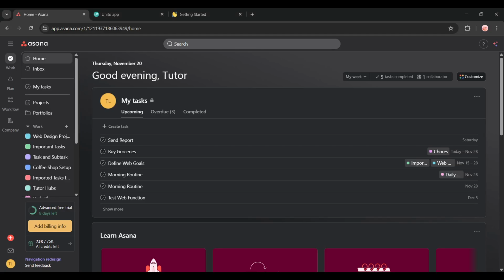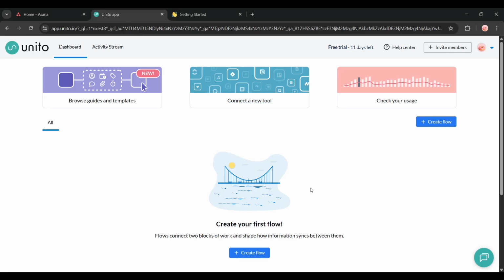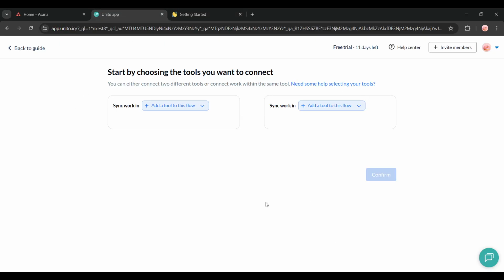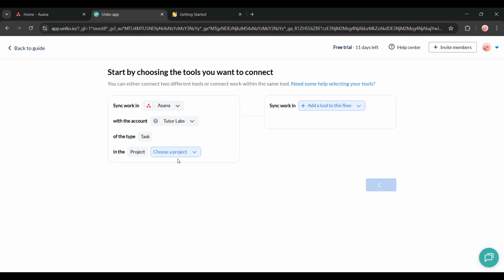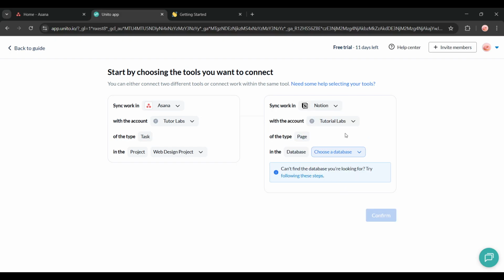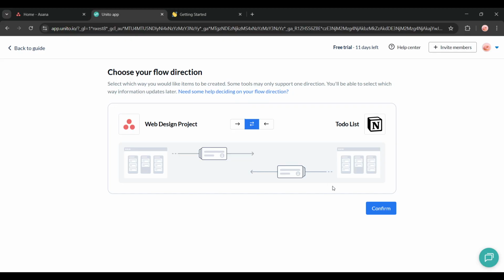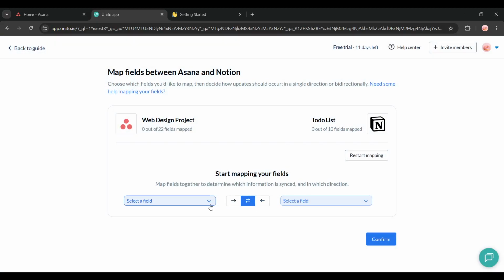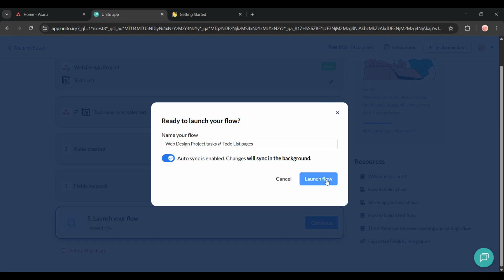How To Integrate Asana And Notion With Automated 2-Way Updates (Tutorial 2025)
Along the way, you'll learn integrate Asana Notion two-way sync, automated updates between Asana Notion, connect Asana to Notion tutorial, setup two-way integration Asana Notion, sync tasks Asana and Notion automatically, how to link Asana with Notion, Notion Asana workflow automation setup, bidirectional sync Asana and Notion guide, enable automated updates Asana Notion, bridge Asana and Notion for tasks, two-way data flow Asana Notion, automate task management Asana Notion